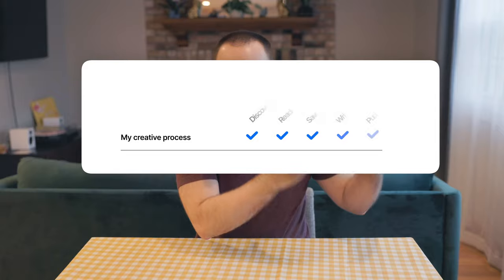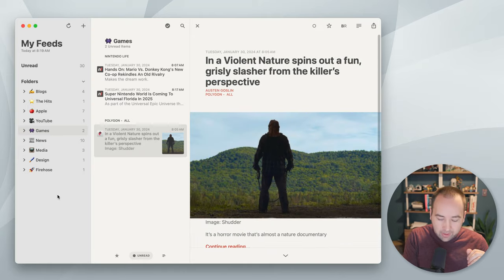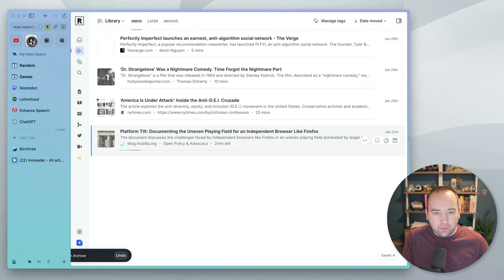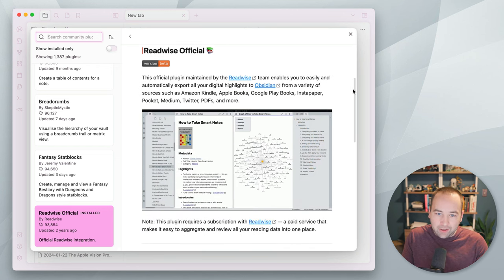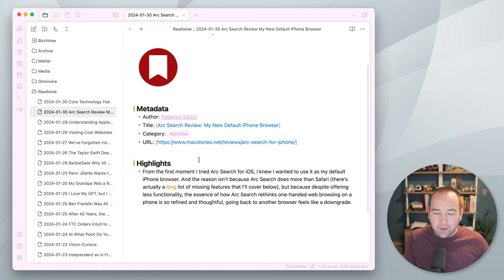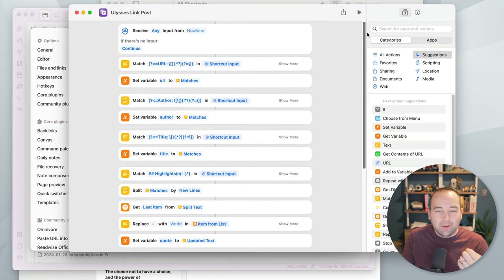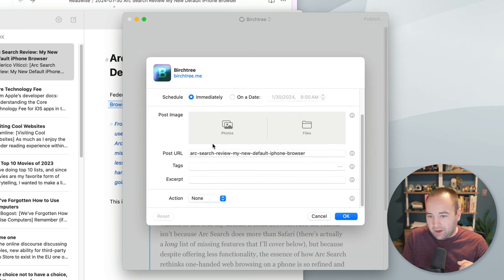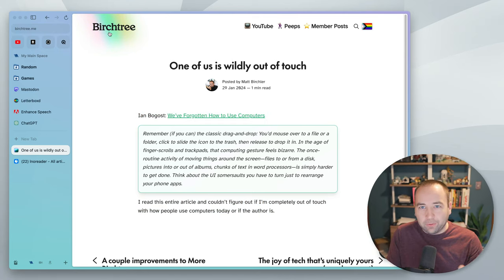My blogging workflow is a bit intense, but it works!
0:00 - Welcome!
0:48 - Inoreader
1:31 - Reeder
2:57 - Readwise Reader
4:55 - Obsidian
7:32 - Shortcut launcher for Obsidian
10:00 - Ulysses